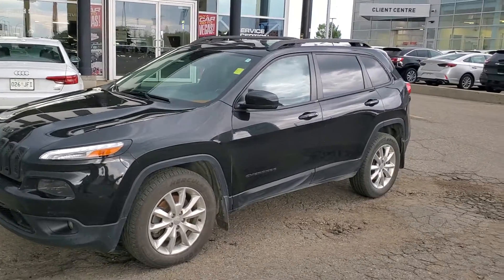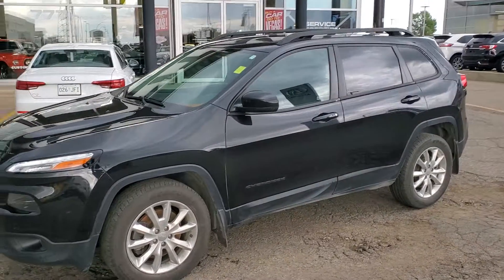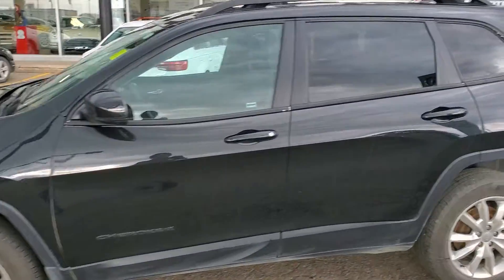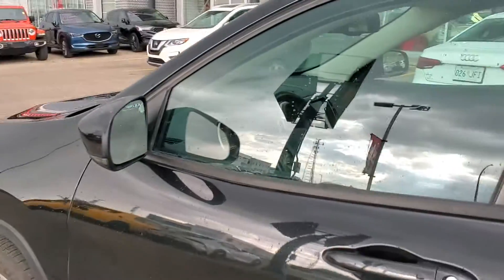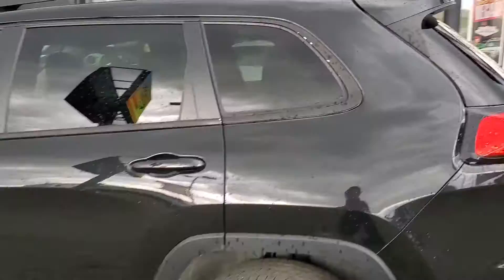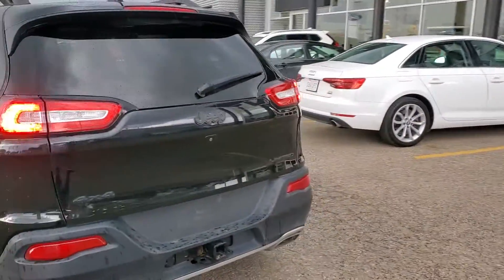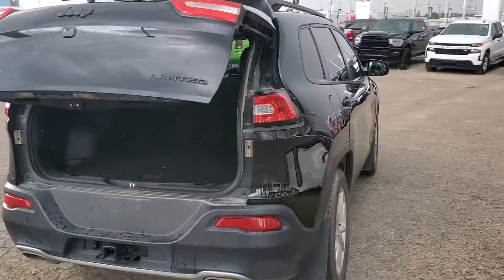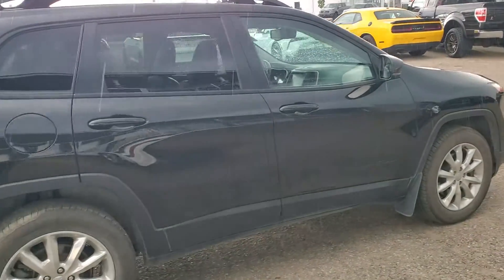2015 Jeep Cherokee Limited from Titan Auto